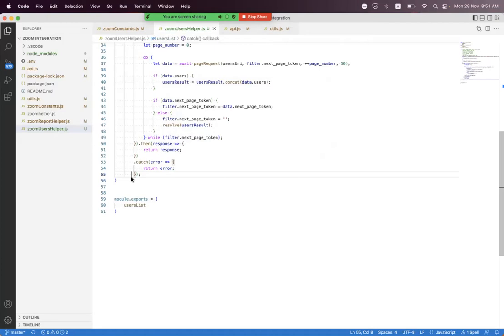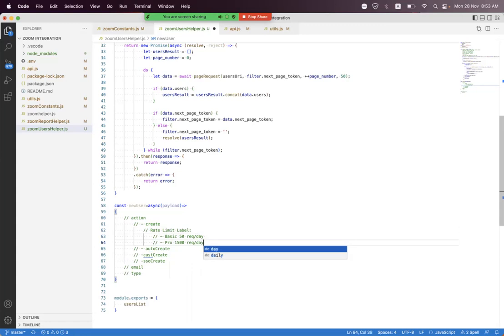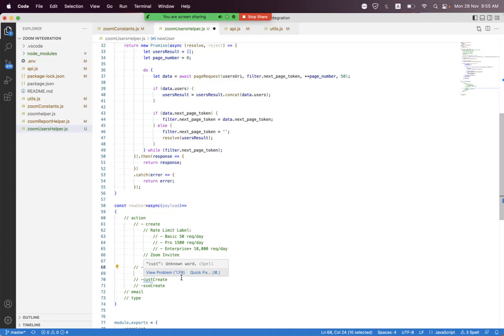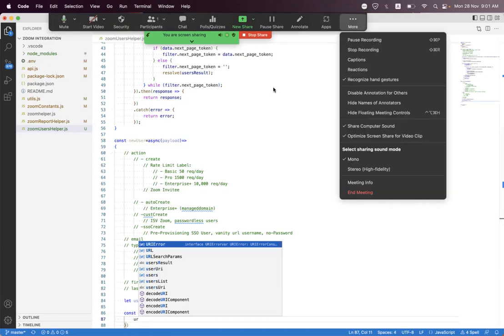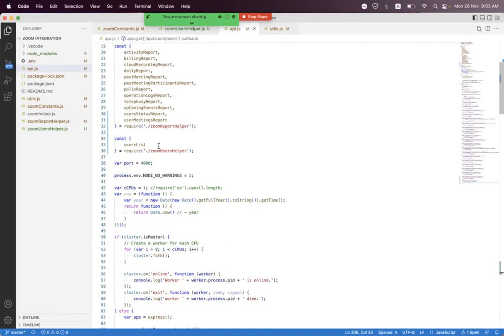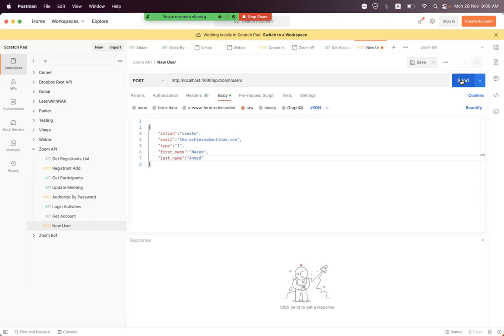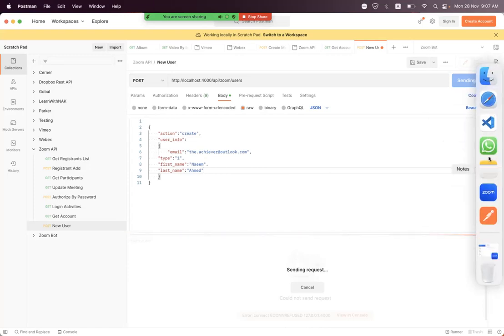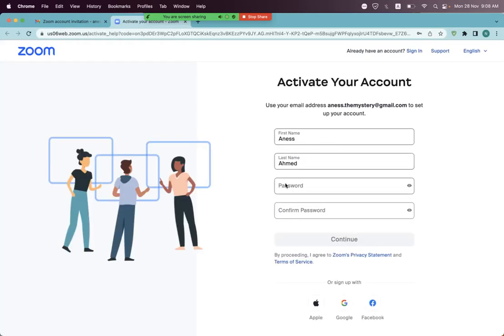Create Zoom Account User - Zoom API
Use this API to add a new user to your Zoom account.

Scopes: user:write:admin

Rate Limit Label: Light

The following rate limits apply when you use the create value for the action field:
50 requests per day for Free accounts.
1,500 requests per day for Pro accounts.

Prerequisites:
A Pro or higher plan.